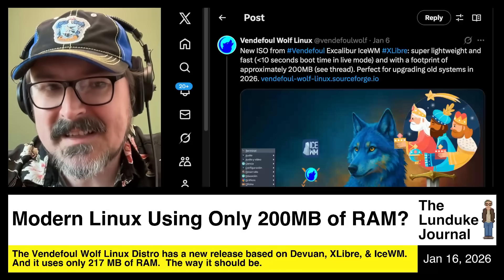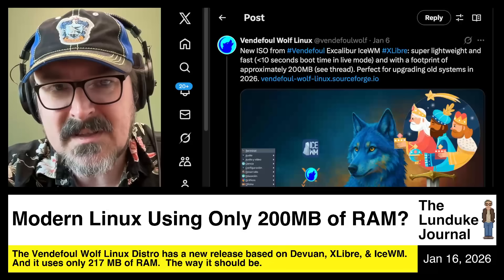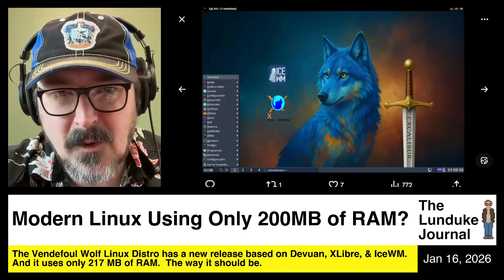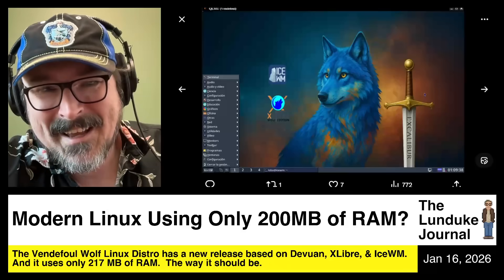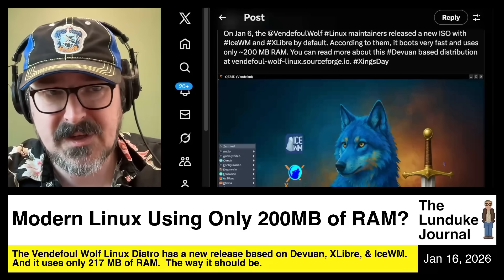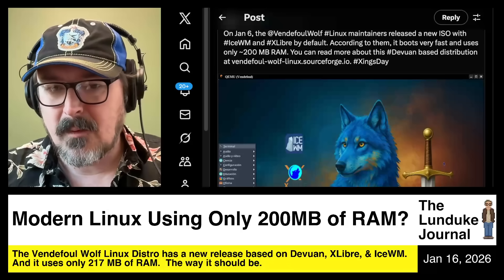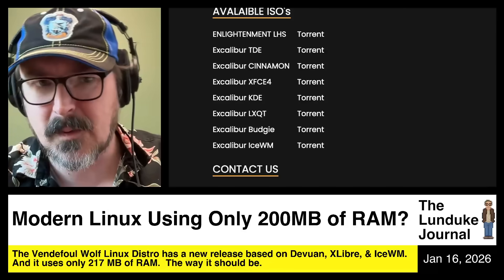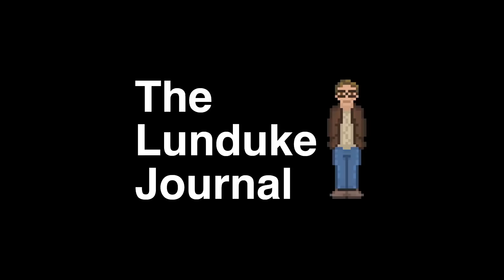Modern Linux Using Only 200MB of RAM?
The Vendefoul Wolf Linux Distro has a new release based on Devuan, XLibre, & IceWM.  And it uses only 217 MB of RAM. The way it should be.